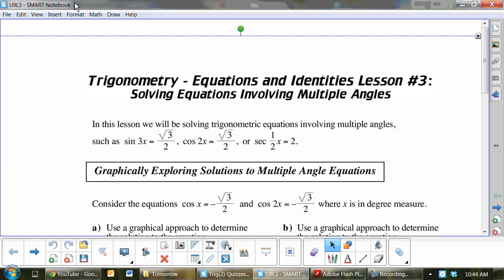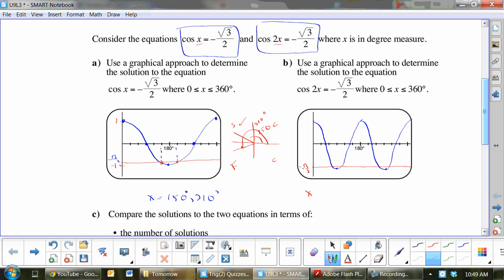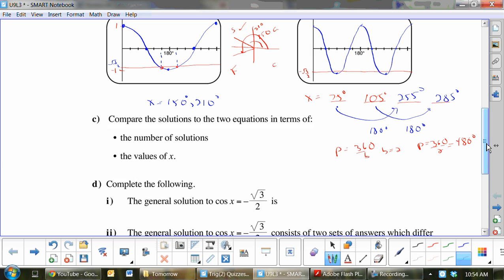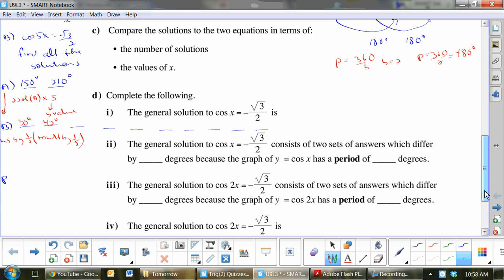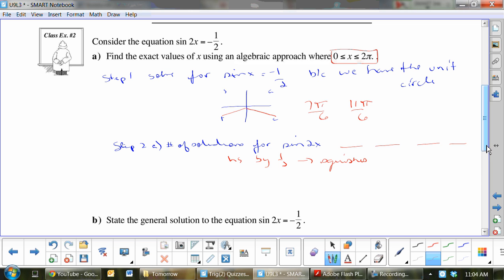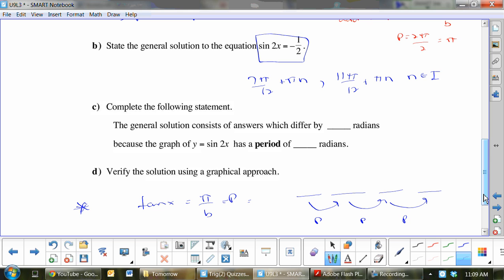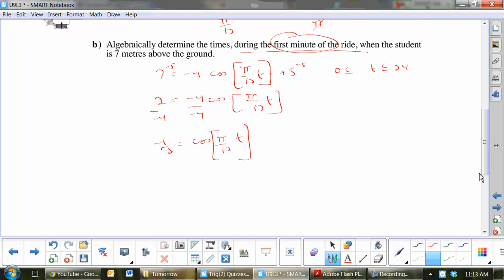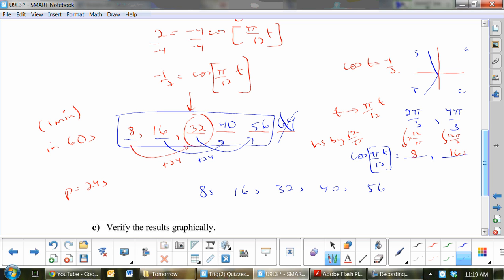U9L3 Solving Equations Involving Multiple Angles